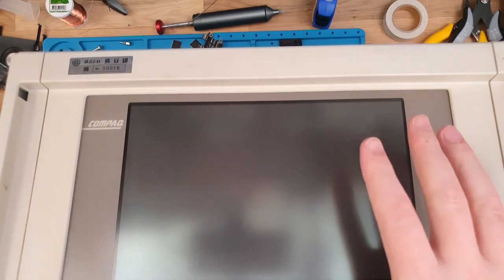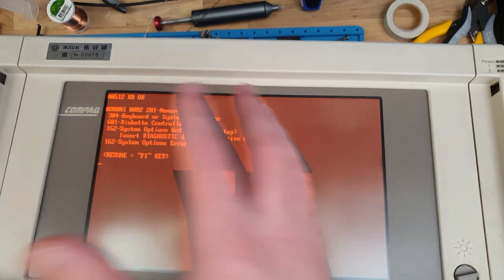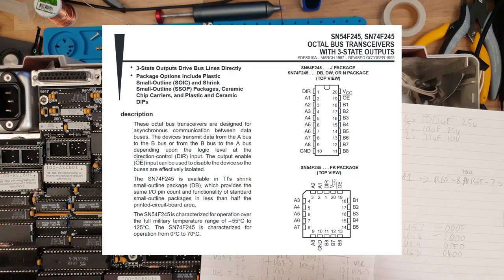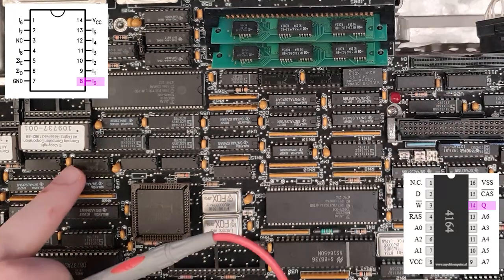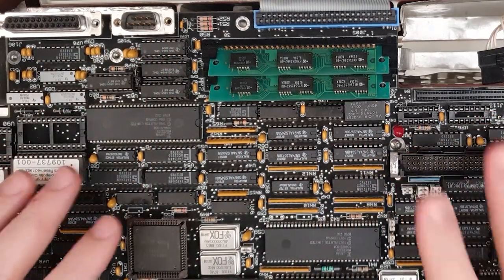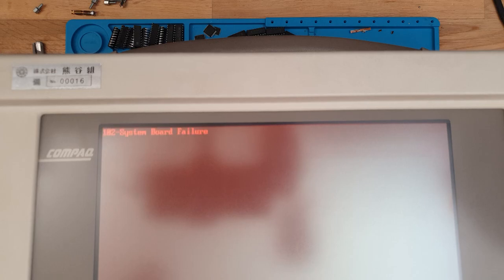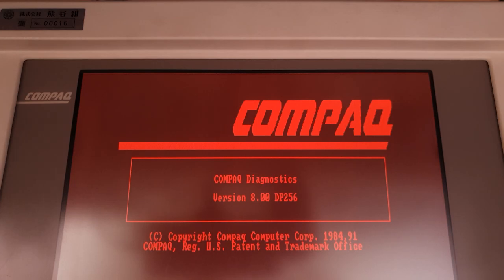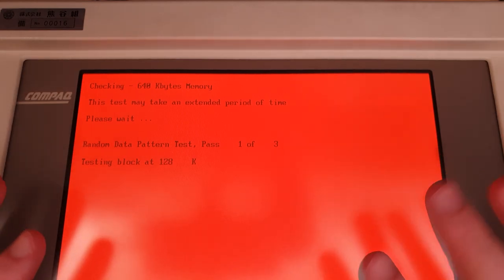Memory error troubleshooting (again) on the Compaq Portable III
I cannot catch a break trying to fix this stupid 201 memory error! Unfortunately this does not end the way I wanted it to, but at least I have closure.

This is part three (two and a half?) in a mini-series on the Compaq Portable III

If you like what I do and want to encourage more, I appreciate your support through likes and comments below.

Bookmarks!
00:00:00 - Intro
00:03:22 - First problem found
00:08:46 - Testing round one
00:09:08 - Second problem found
00:12:10 - Testing round two
00:13:06 - Third problem found...
00:15:11 - Testing round three...
00:15:42 - What is going on.
00:20:21 - This must be it, right?
00:20:46 - Are you kidding me
00:25:18 - Chip testing
00:27:04 - Some time later
00:34:19 - Final testing! Really!
00:37:55 - Rusty parts swap
00:38:52 - Conclusion

Links!

Credits!